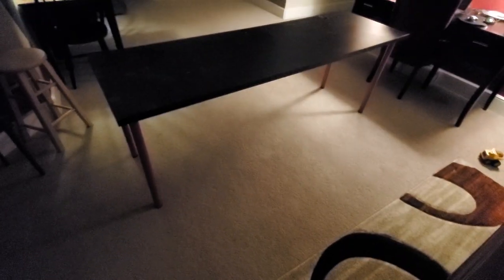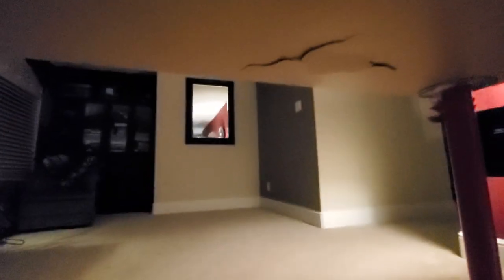Aftermath Desk Rekting|Time to get a new desk...